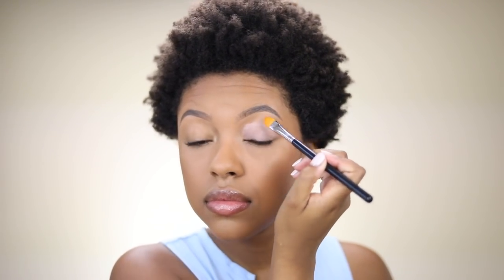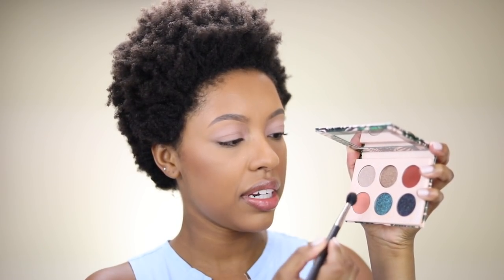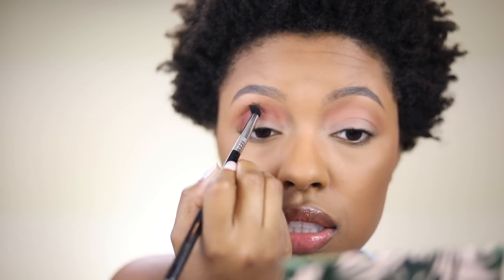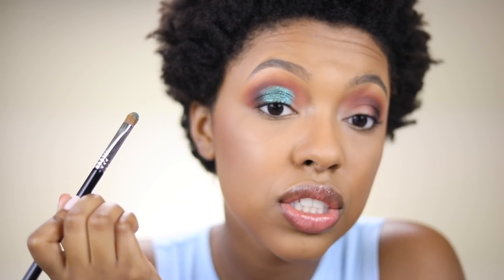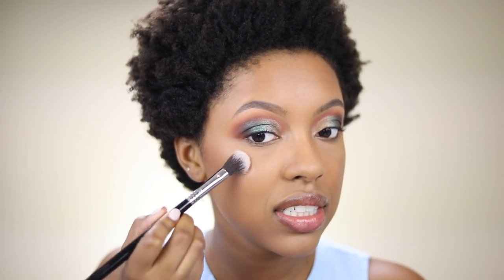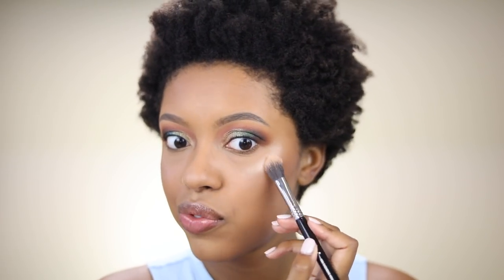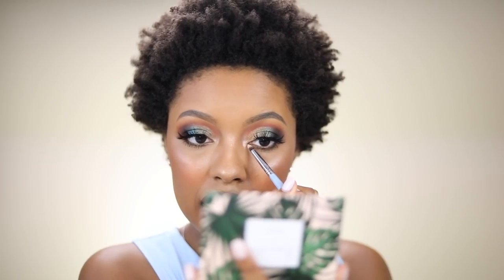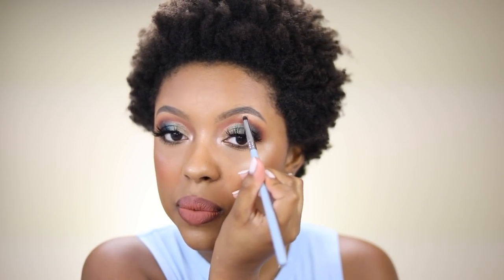ILUVSARAHII X DOSE OF COLORS COLLAB REVIEW!!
OMG!! I know you guys have seen across social media the iluvsarahii x dose of colors collaboration! I reviewed the ENTIRE collection in this video!